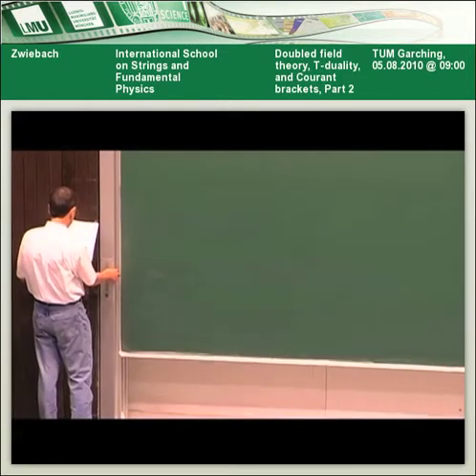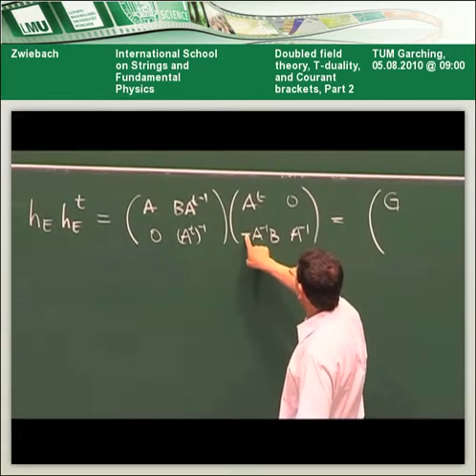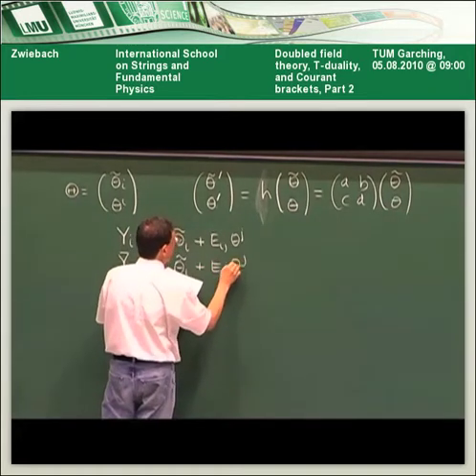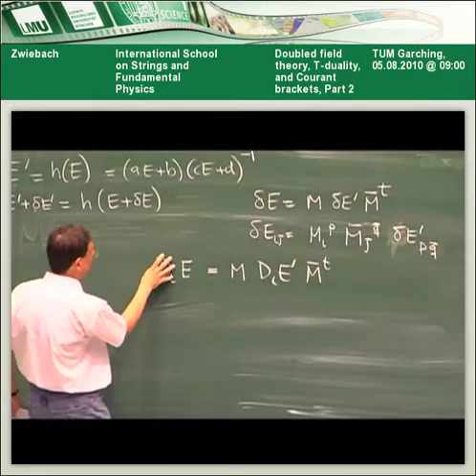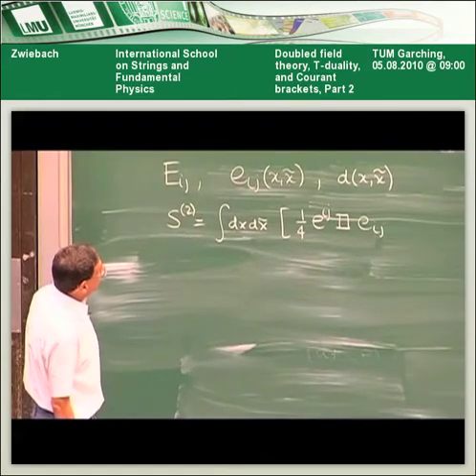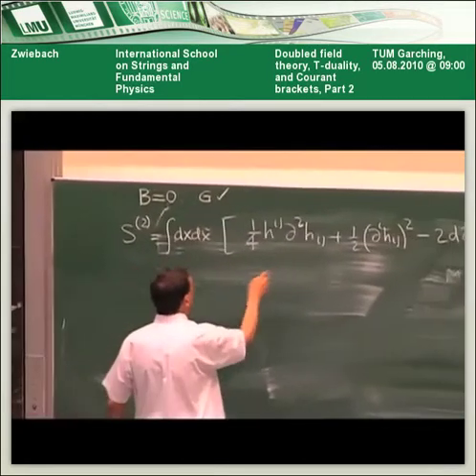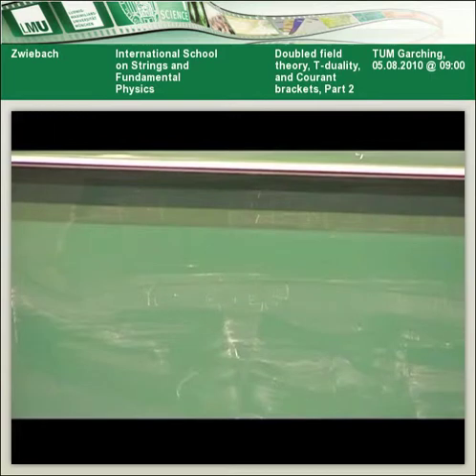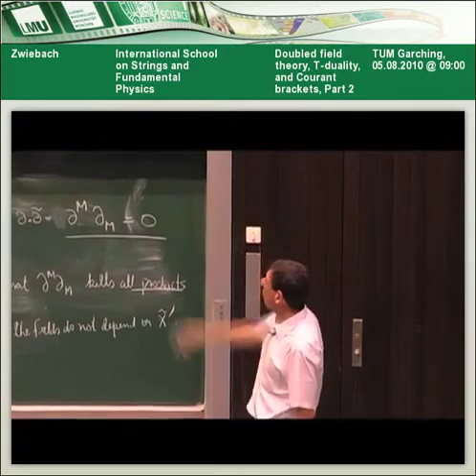Barton Zwiebach - Doubled field theory, T duality, and Courant brackets, Part 2